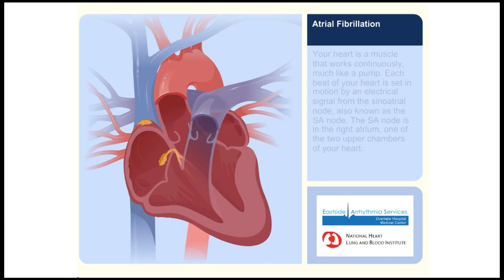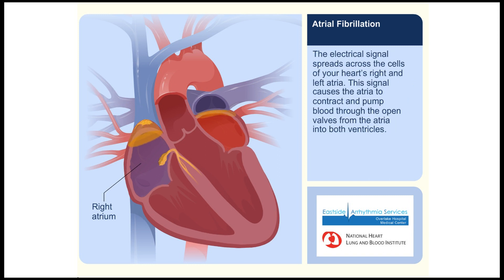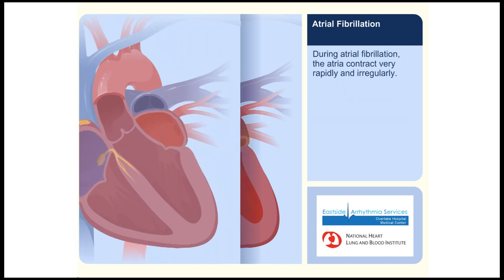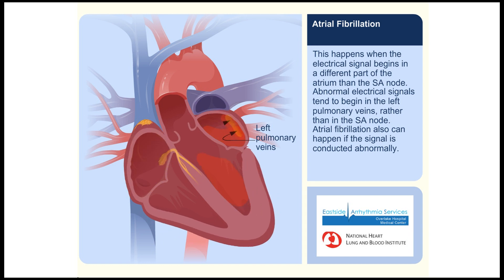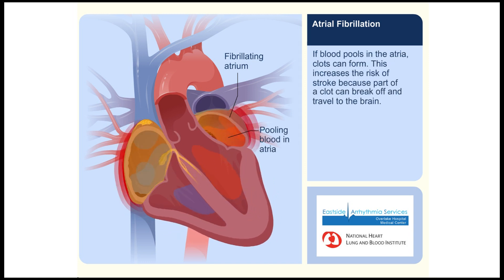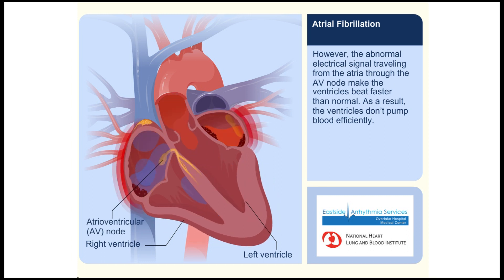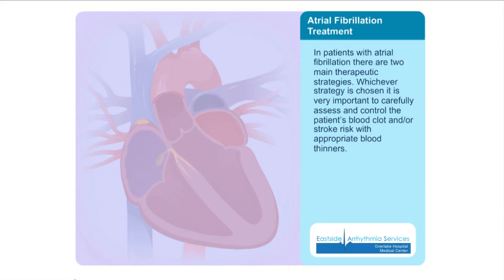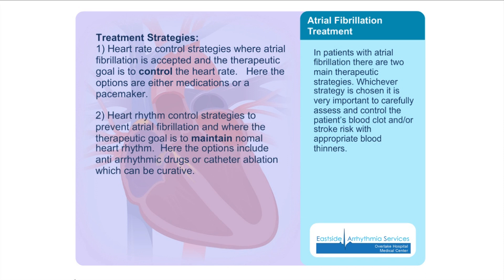Atrial Fibrillation Animation Video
Educational animated video that describes atrial fibrillation. Provided by Eastside Arrhythmia Services (EastsideArrhythmiaServices.com).